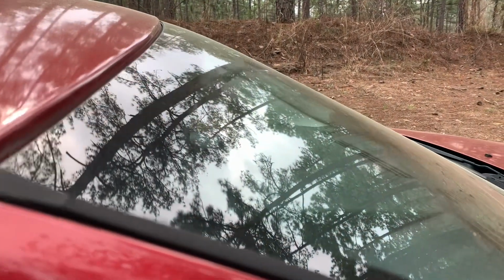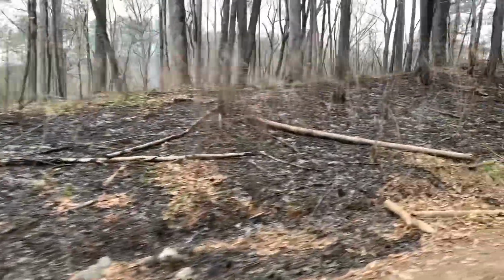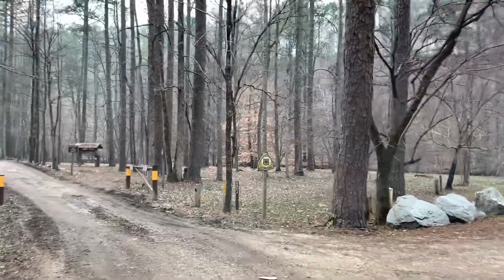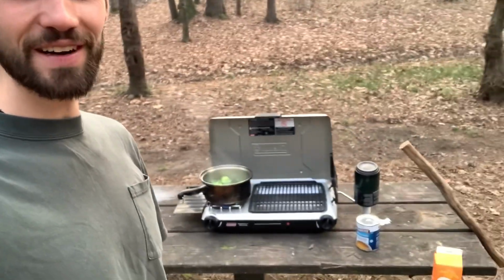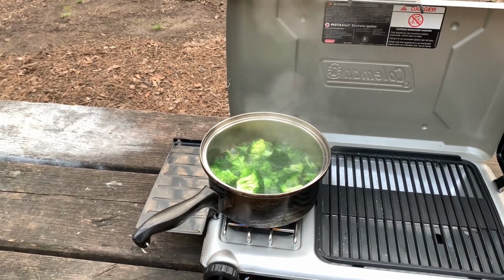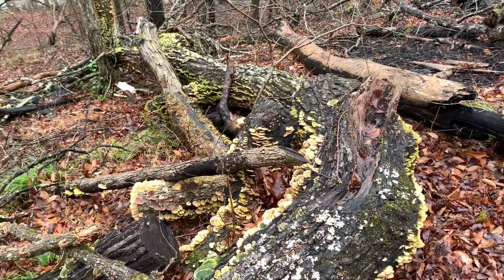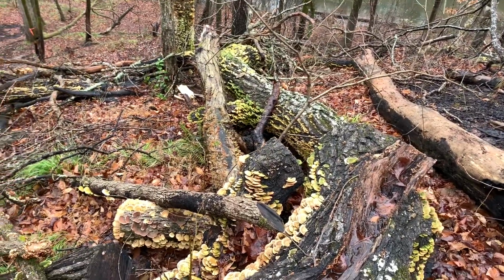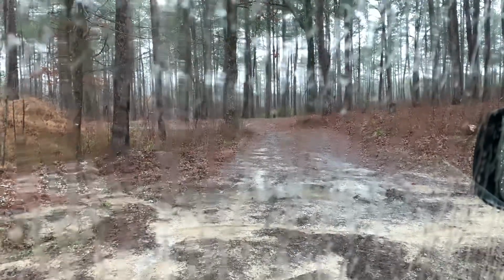Camping in a Controlled Burn | Van Life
As I make my way to a campsite called Pine Glen in the Northern section of the Talladega National Forest, I am surprised to find myself camping in the middle of a controlled burn